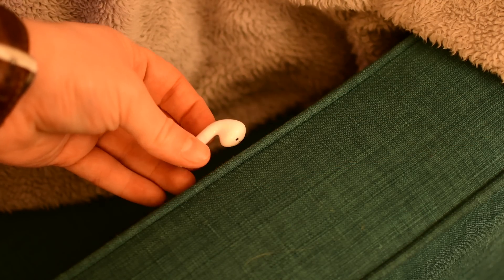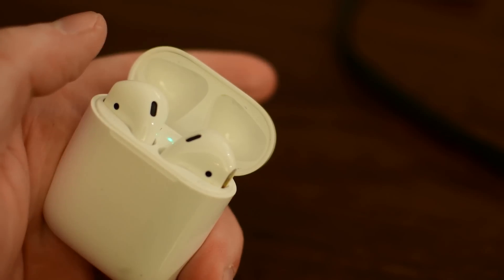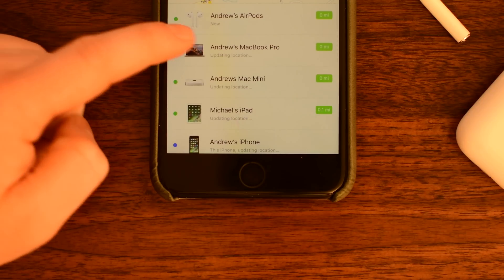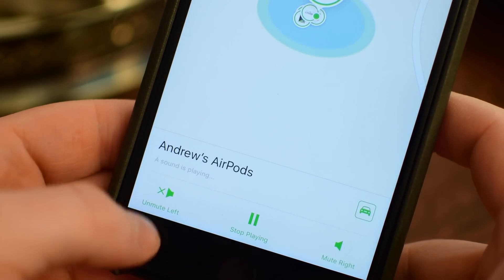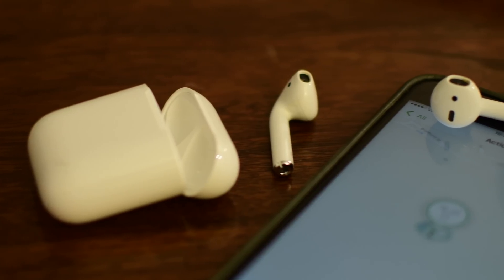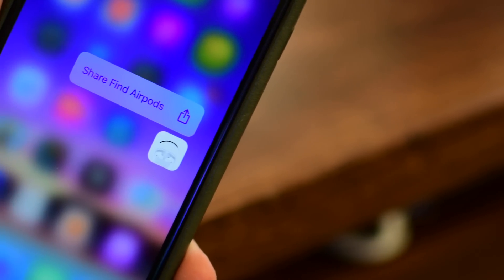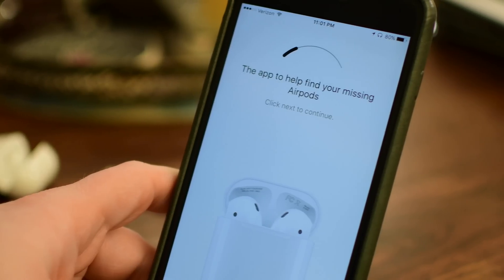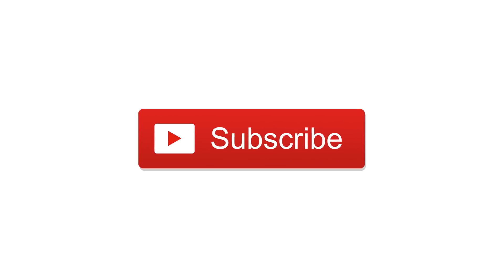How-To: Use Find My AirPods in iOS 10.3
About iDB